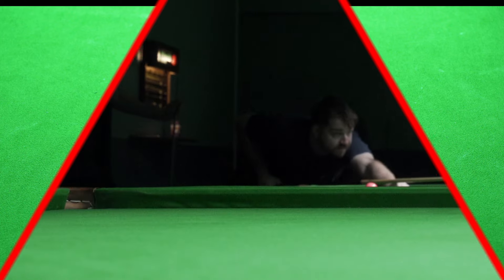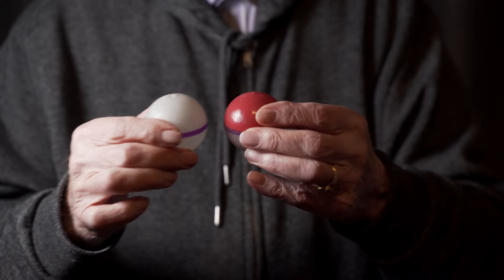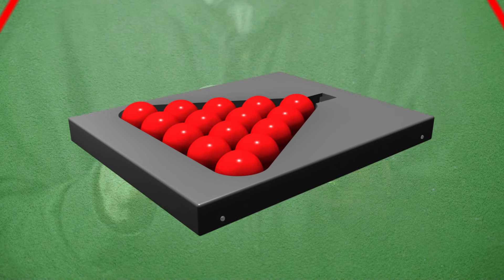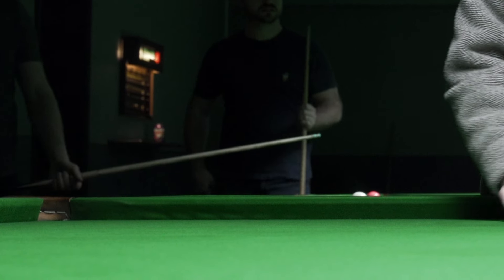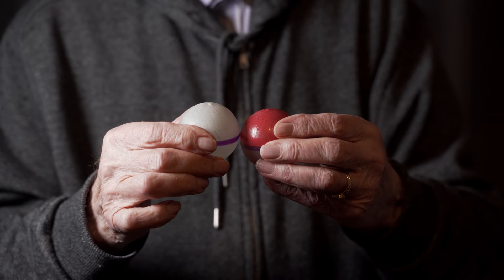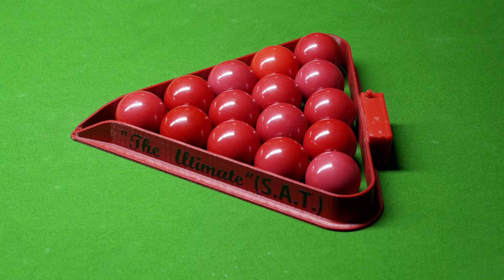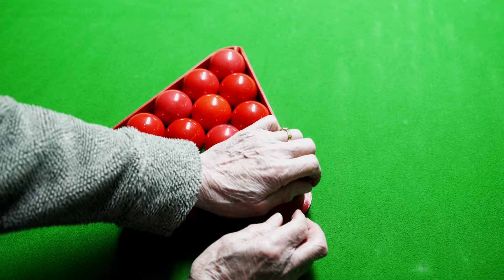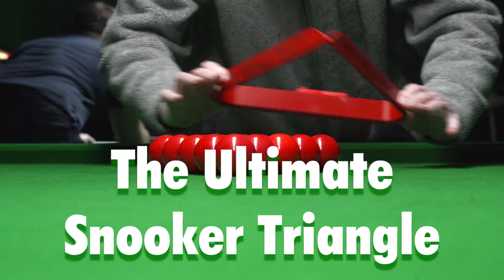The Ultimate Snooker Alignment Triangle Demonstration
This snooker alignment triangle allows the reds to be racked virtually in place, eliminating cloth disturbance that causes 'kicks'. Pointer to target pink and a laser line to align with the black spot.